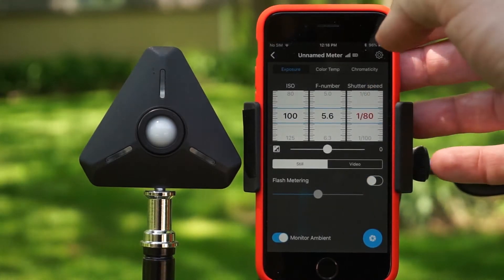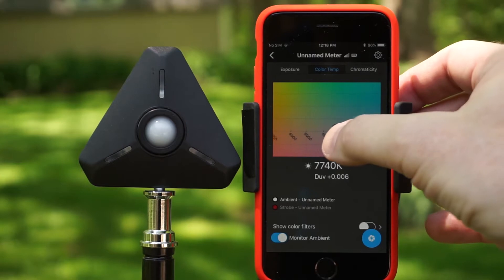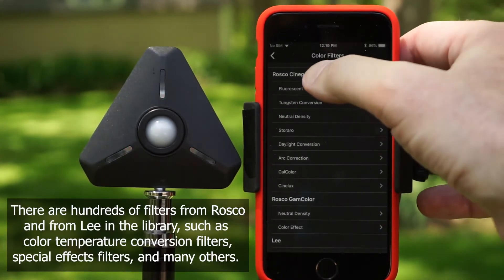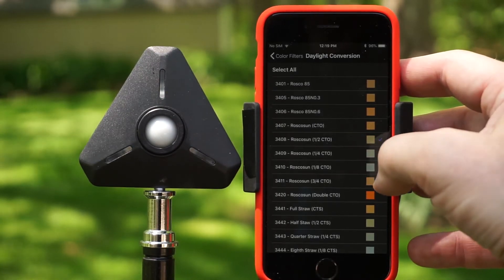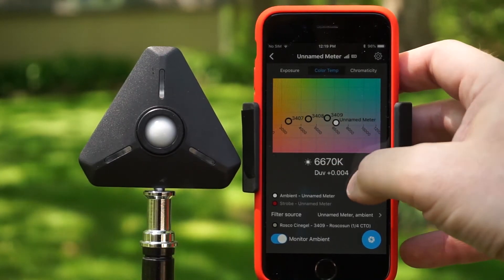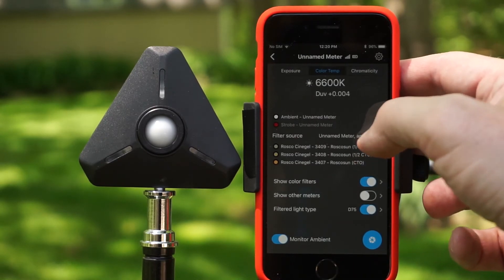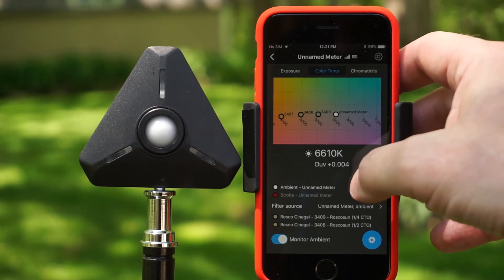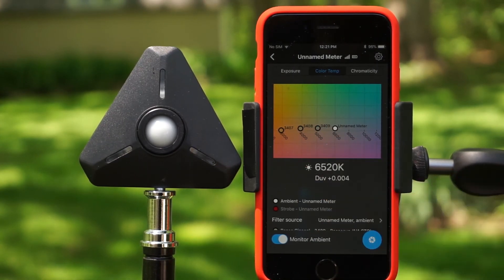Illuminati Meter Color Filter Library and Filter Graphing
The Illuminati App features a library of 500 filters from the libraries of Lee and Rosco. You can find color temperature conversion filters - useful if you want to gel one light source to match another - and many other types of filters. Also included in the smartphone app is a unique graphing function to help you visualize the effect of adding filters. That helps you select the RIGHT filter, the FIRST time.